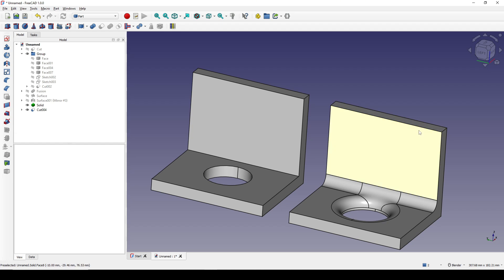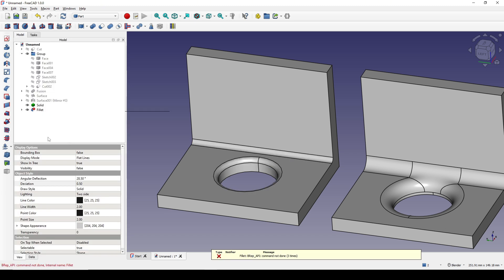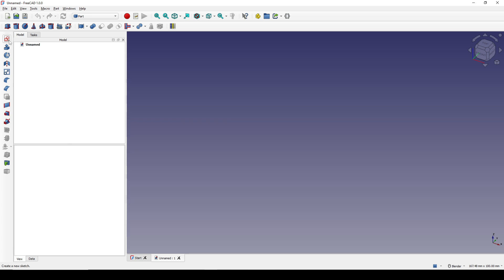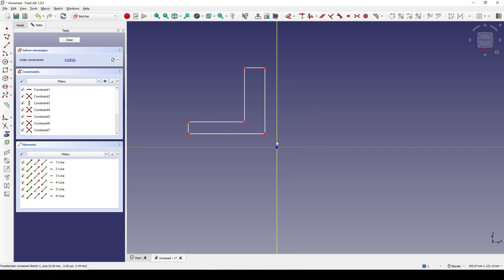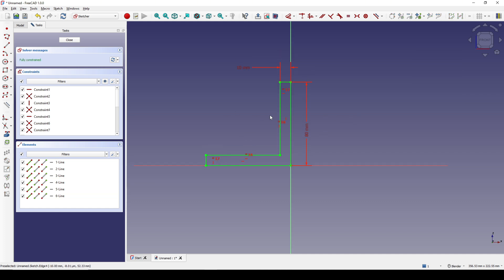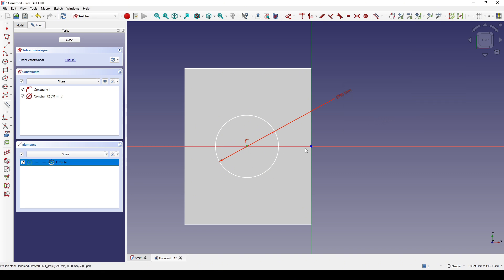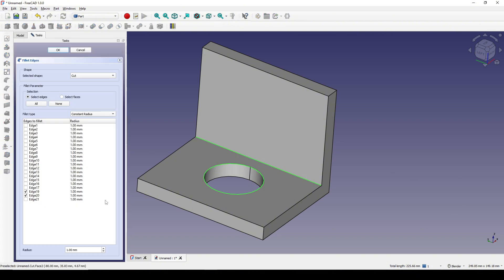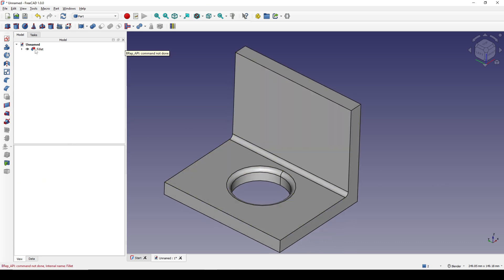FreeCAD 1.0 Using Surface To Create Blending Fillet.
Using Surface To Create Blending Fillet.